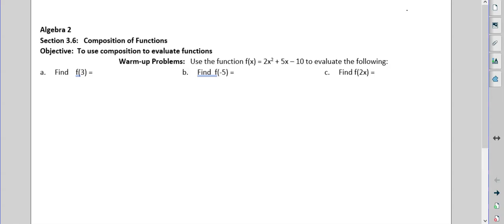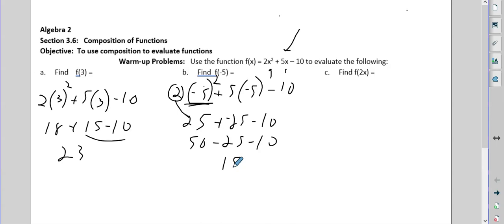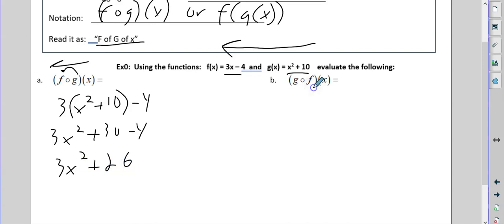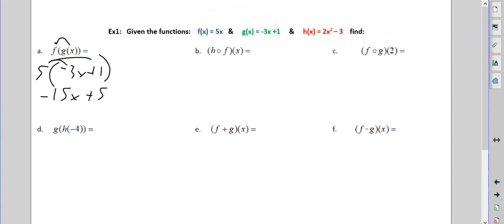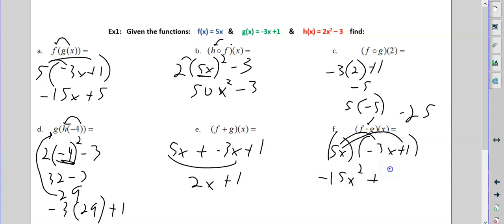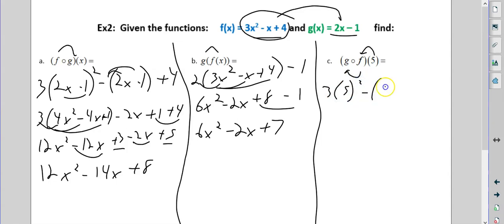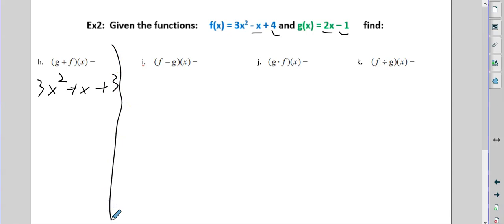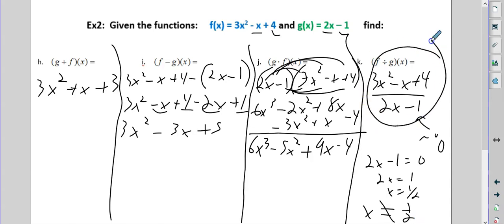Alg 2A 3 6 notes compostions